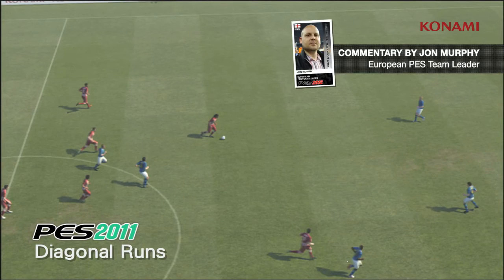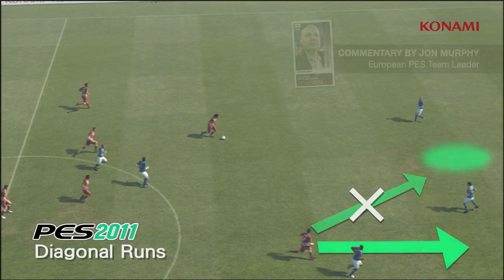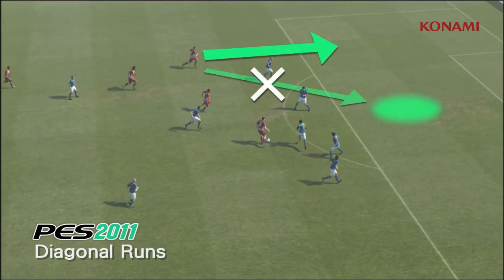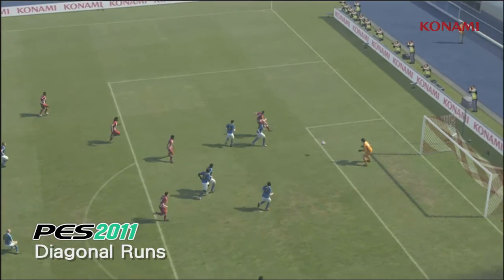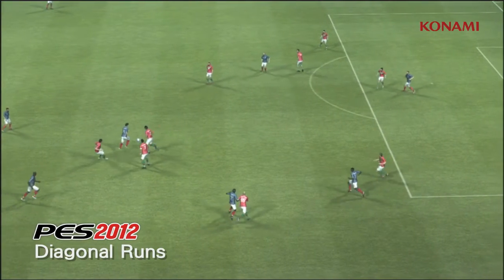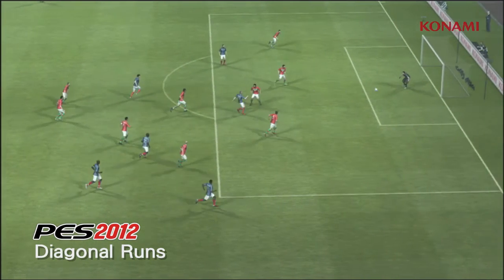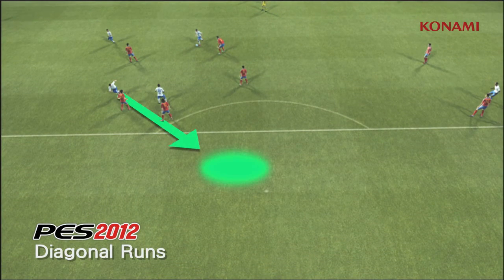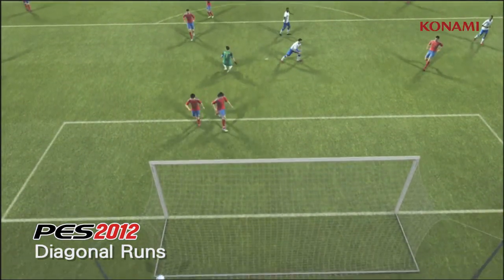PES 2012: Diagonal Runs Trailer